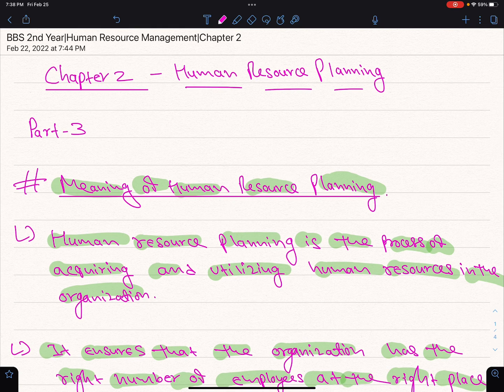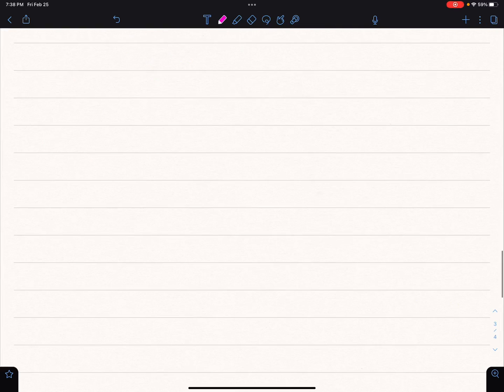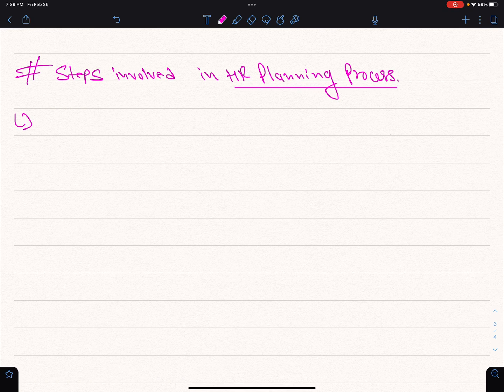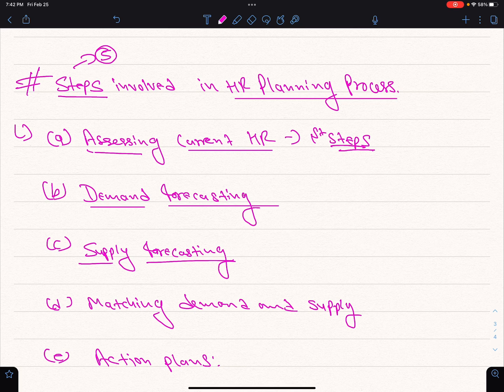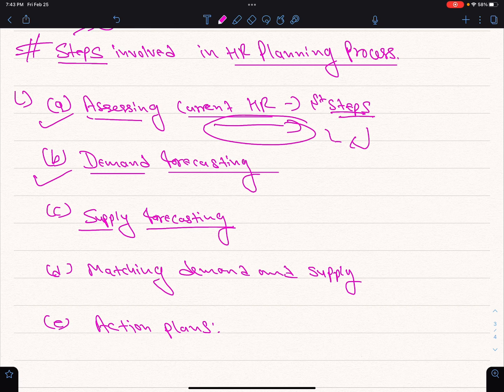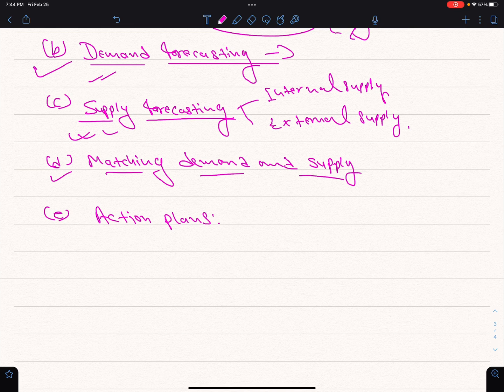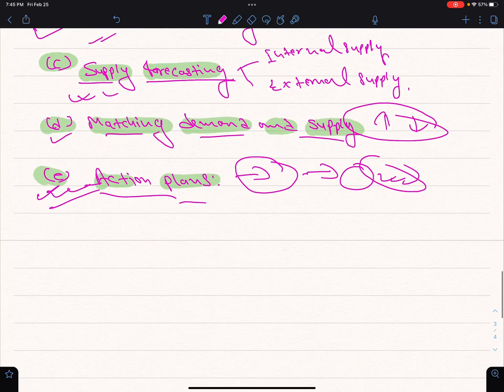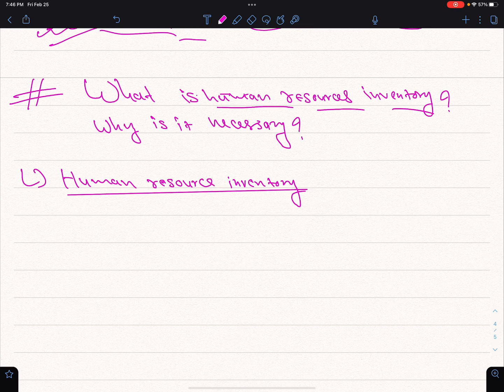BBS 2nd Year I Human Resources management |Chapter 2|Part 3|Steps Of Human resource Planning Process